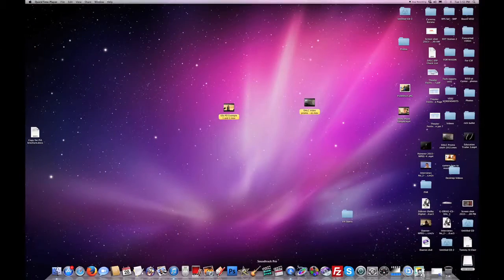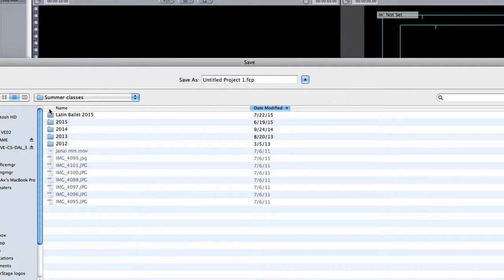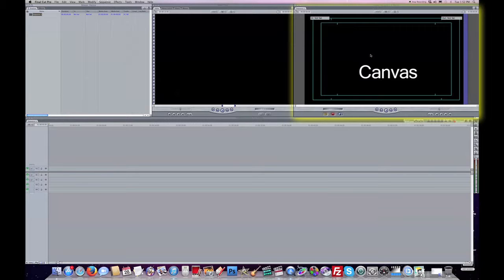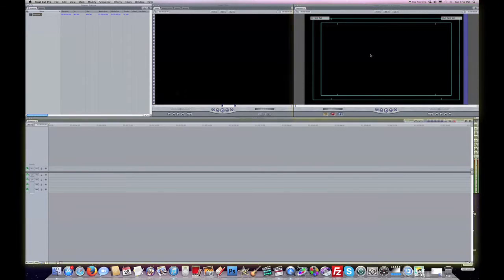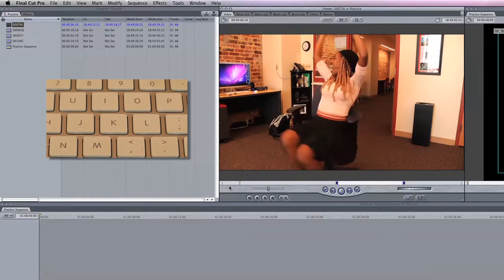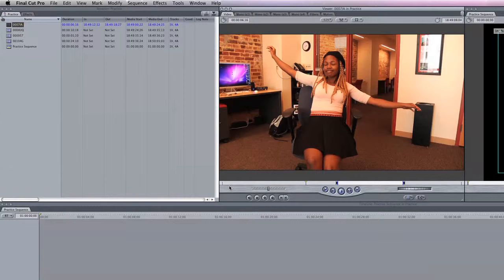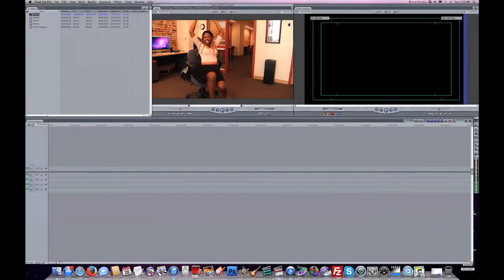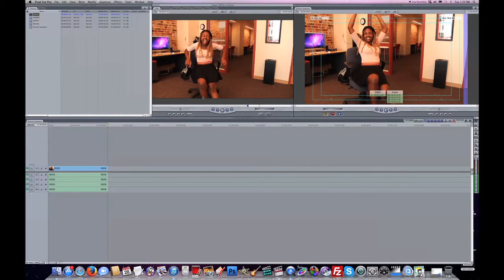Basic Final Cut Pro 7 Editing Tutorial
Super basic video I made while working for Richmond CenterStage. It's for the kids coming into the Digital Arts program who want to learn how to edit video.